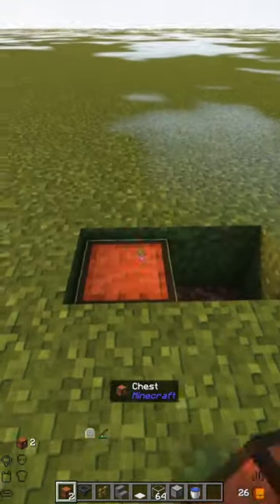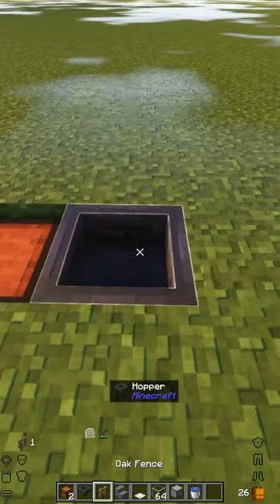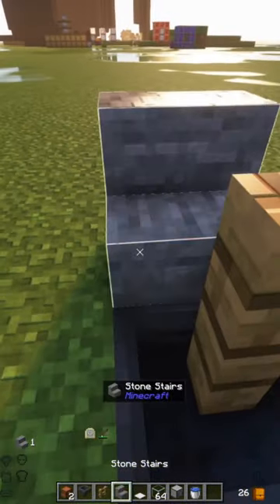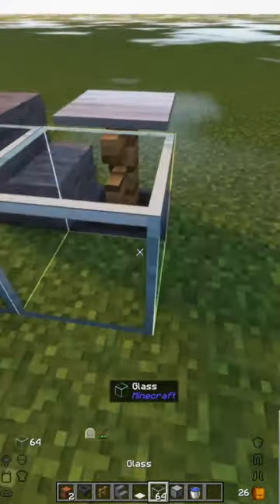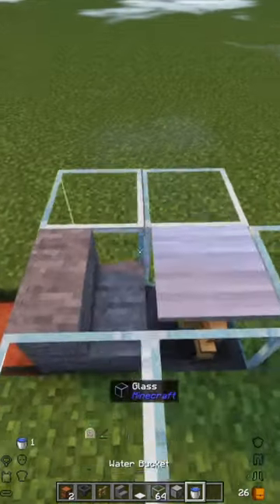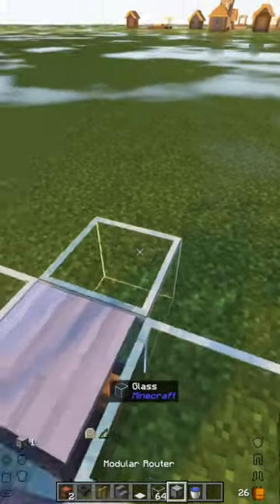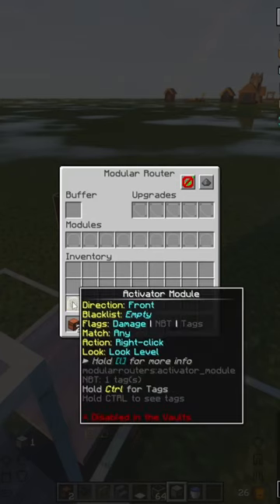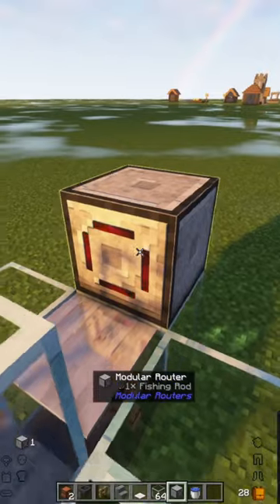How to Auto Fish with Modular Routers – Vault Hunters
How to have your Routers fish for you.

You need:
– A Router
– An Activator Module
– A Fishing Rod
– A Chest
– A Hopper
– A Fence Post
– A Stair (or other waterloggable block)
– A Heavy Weighted Pressure Plate
– Some random blocks